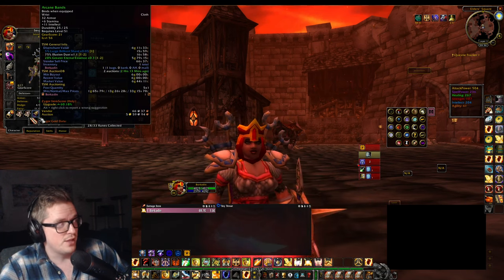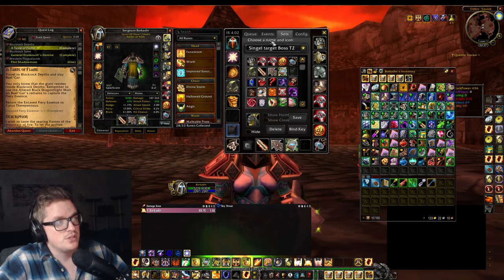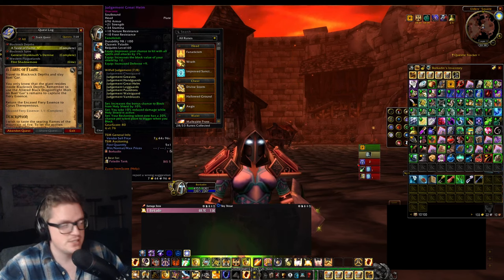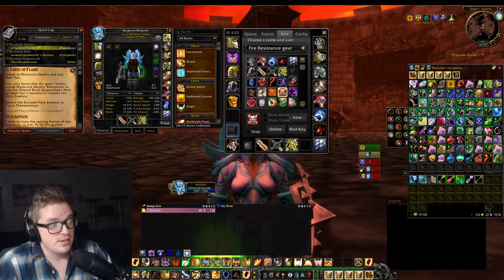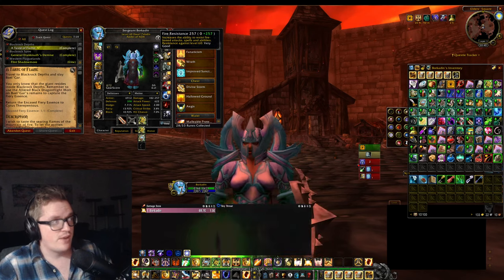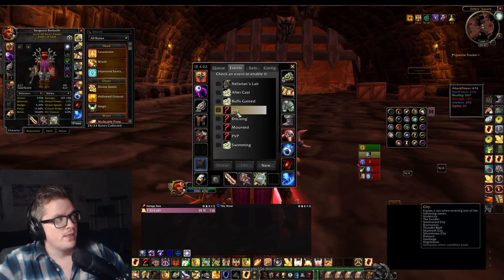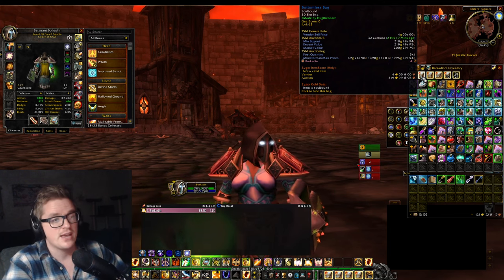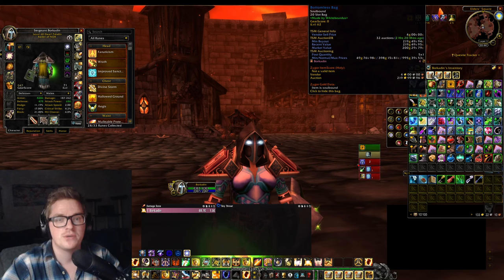"Must-Have WoW Addon – I’m Never Going Back!"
Hello Everyone!
"This addon completely changed my WoW experience! Whether you're leveling up, raiding, or just exploring, this tool makes everything smoother and more enjoyable. Don't miss out on this game-changing addon!"

Bork Bork!